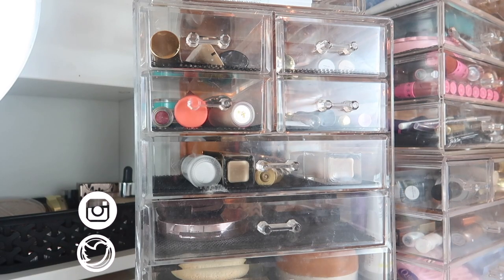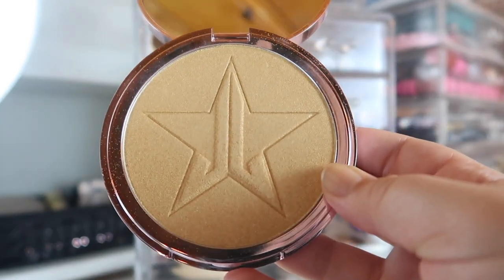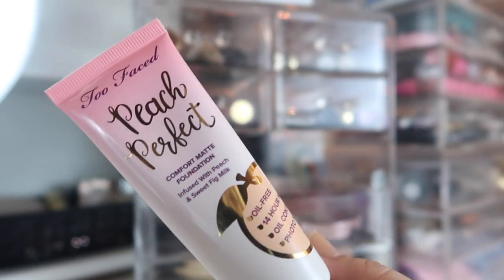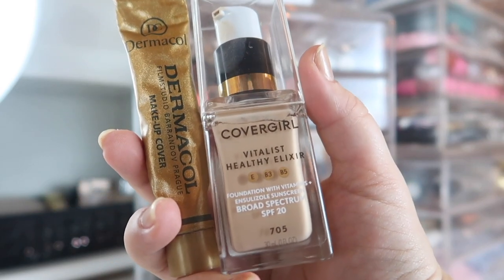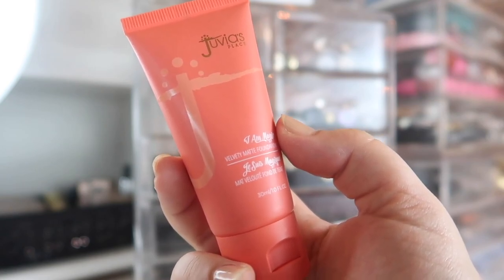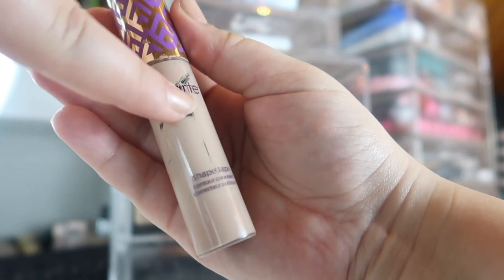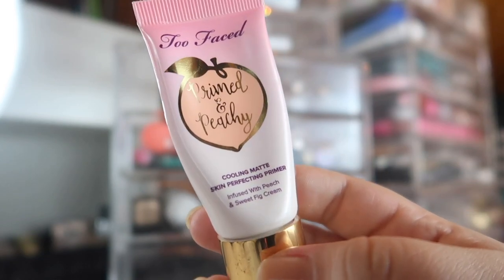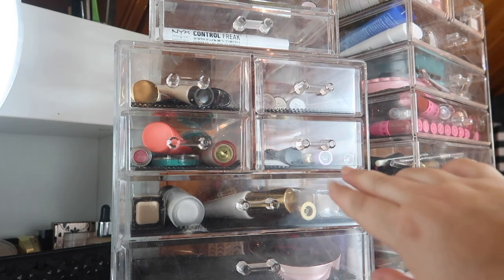June Makeup Basket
Happy June guys! It's officially Summer- and I'm officially reaching for allll the matte products in my collection lol what products will you be using this month? Let me know down below xo

Undertone: Warm/Yellow
Skin Tone: Light/Light Medium
Skin Type: Combination/Dry

♡ SOCIAL MEDIA ♡
❋Pintrest: @Monicaadrianna